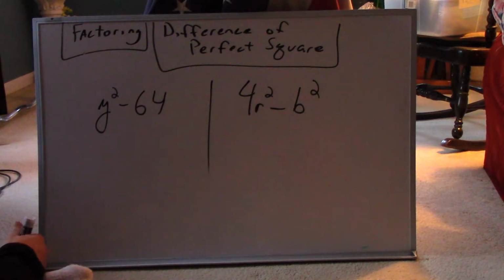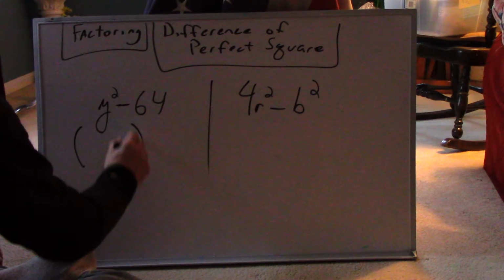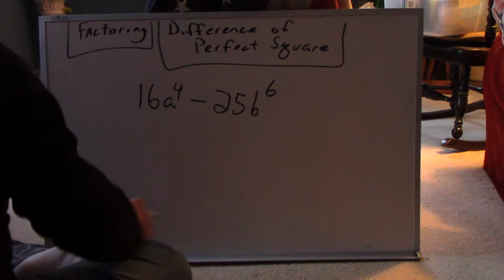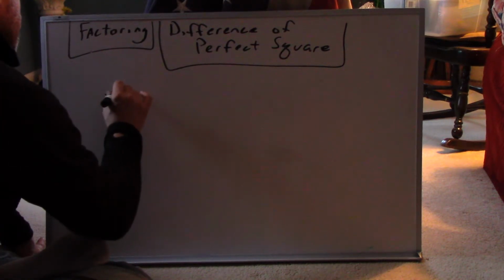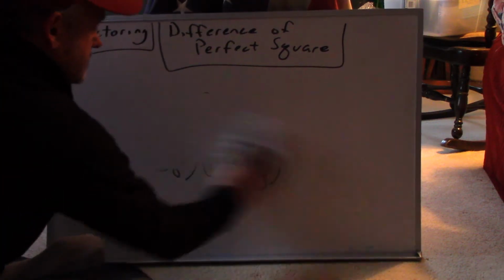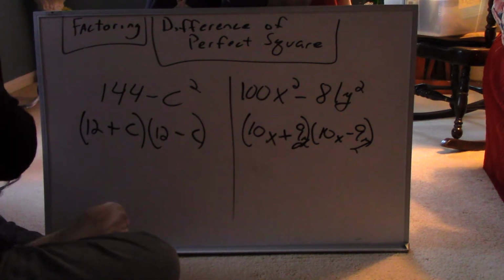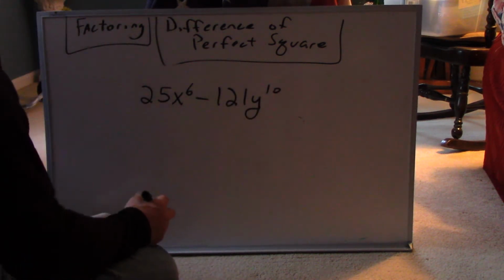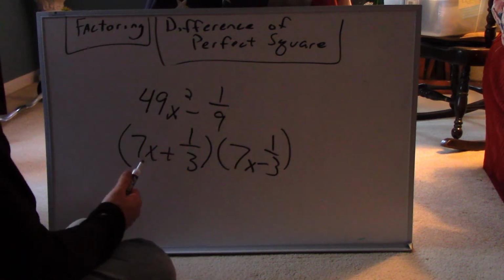Factoring: Difference of a Perfect Square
This video will show you how to factor binomials via difference of a perfect square.